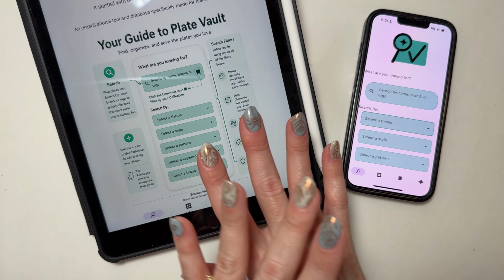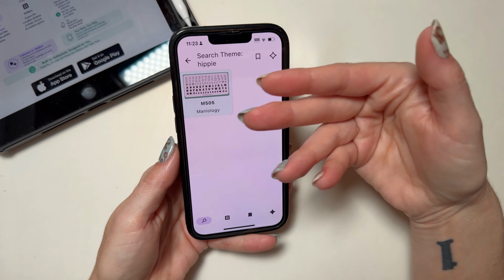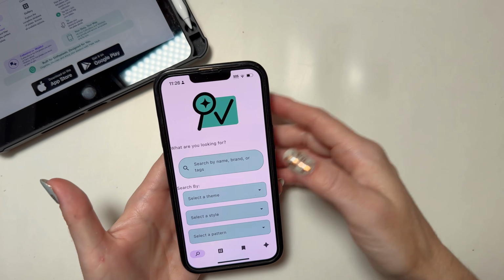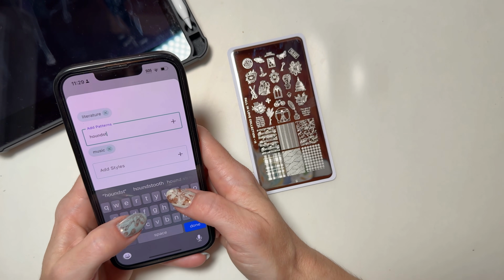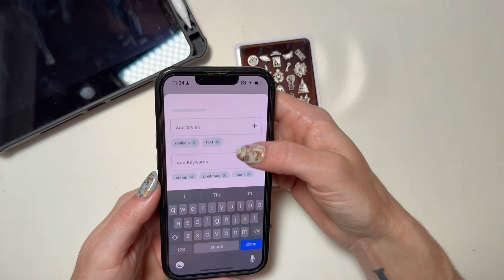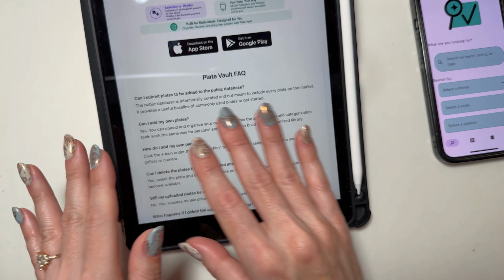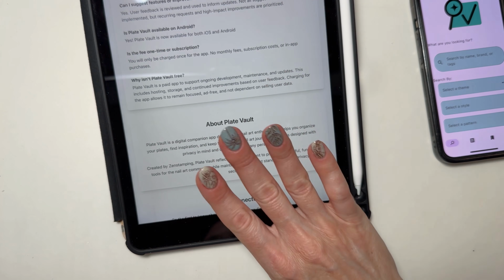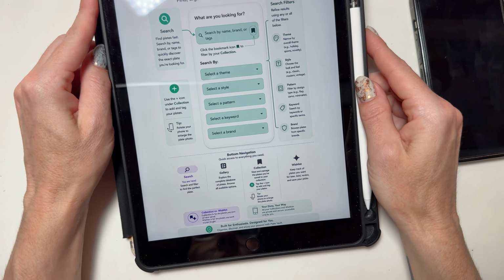Finally, a Search Engine for Nail Stamping Plates!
Everything you need to know about Plate Vault! 💅✨

The Plate Vault app has been updated with some helpful new features, and in this video, I’m walking you through exactly how to use it. Whether you're new to the app or have been using it for a while, this tutorial will help you master your nail stamping organization.

No more duplicate purchases or digging through drawers—learn how to catalog, search, and organize your entire stamping plate collection in one place.

What we cover in this tutorial:
✅ Setting up your collection
✅ Navigating the latest app updates
✅ Searching and filtering for specific designs
✅ Tips for keeping your catalog organized